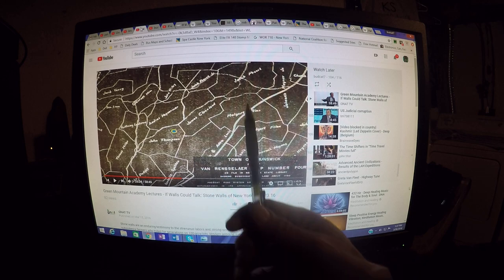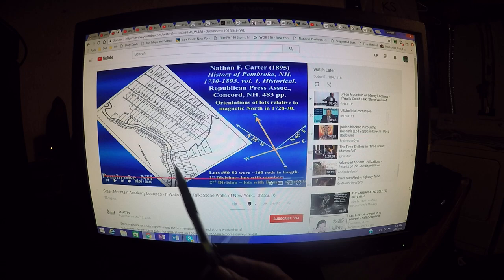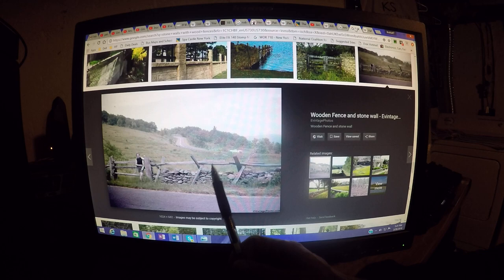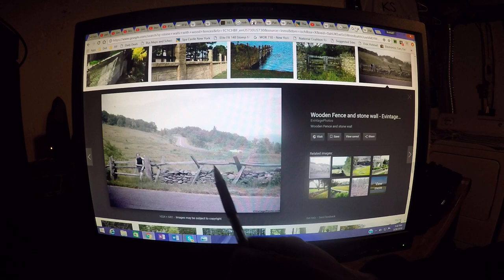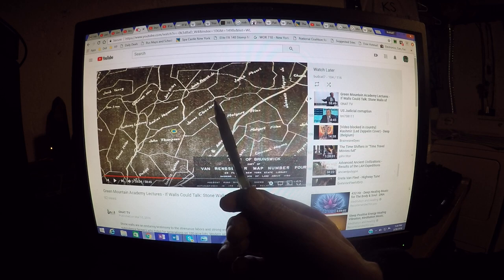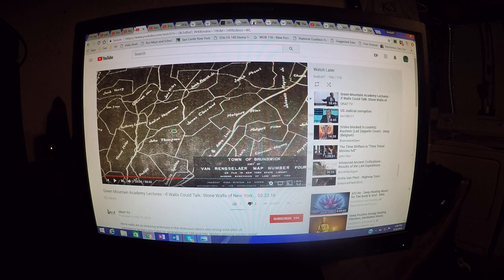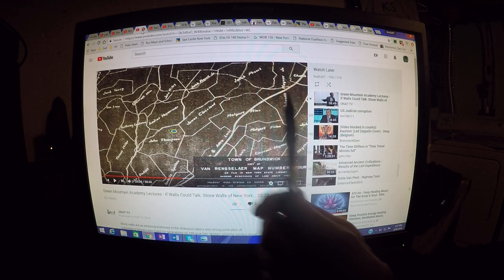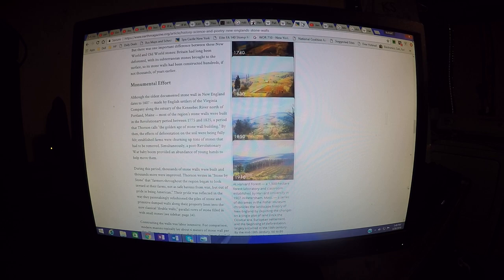Stone Walls of New England(6b) - Debunking Mainstream History - Part 6b - "Emotional Appeals"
In this part 6b of my video series debunking the mainstream history on the Stone Walls of New England and New York, I look at John Delano's video lecture presented at the Green Mountain Academy. Delano examines an old land survey from 1790 to draw his conclusions from but he's got it all wrong and in this video I explain why. Check out my parts 1-5 if you haven't seen them and also my other videos on stone walls for a real treat.